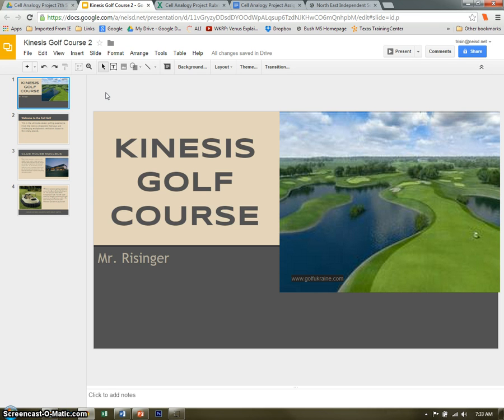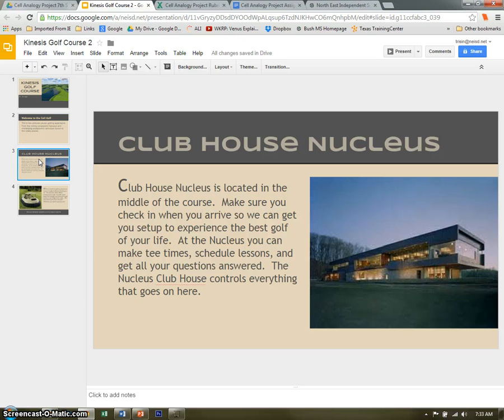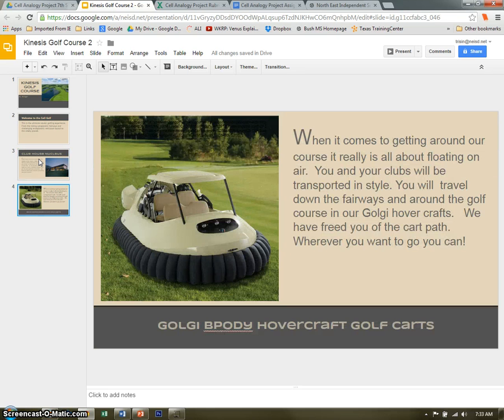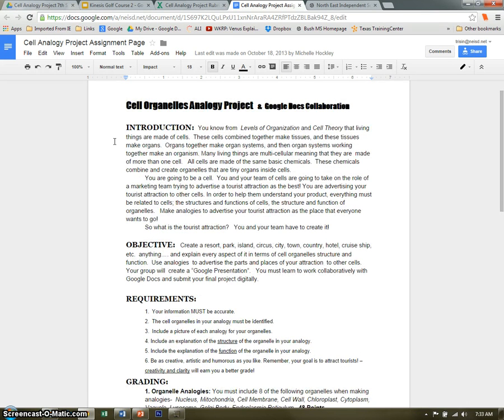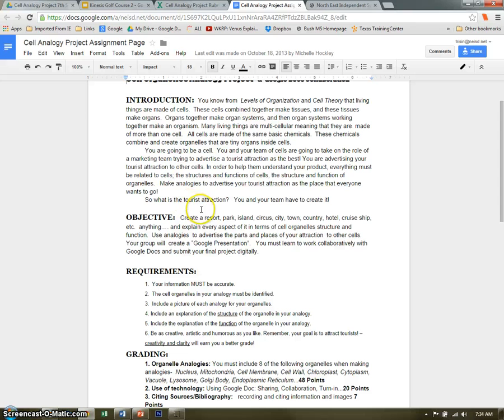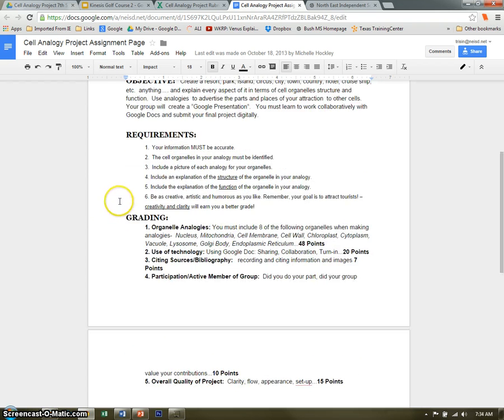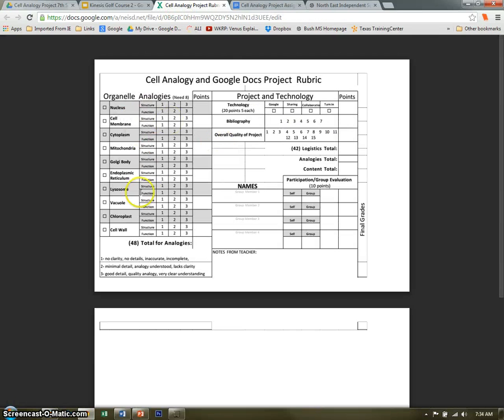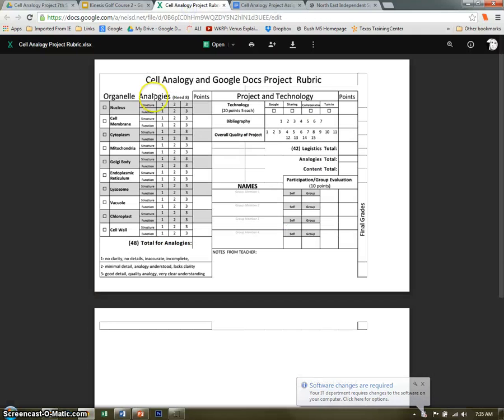cell analogy project outline